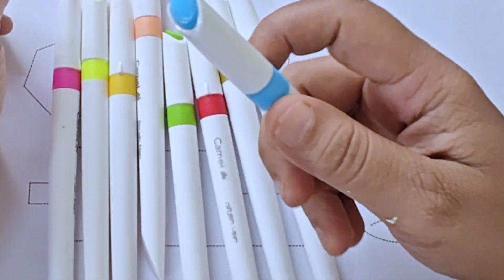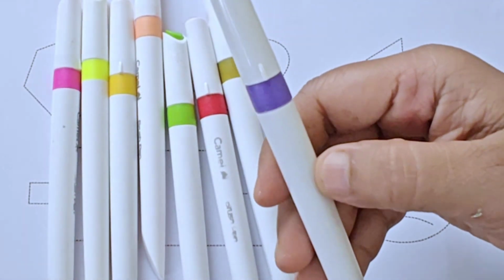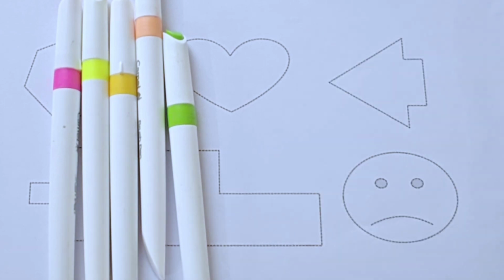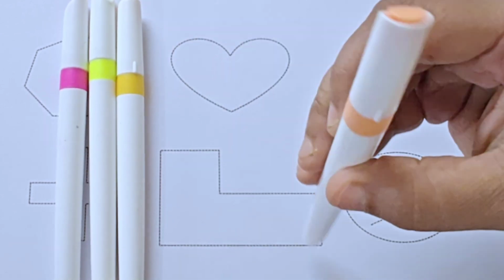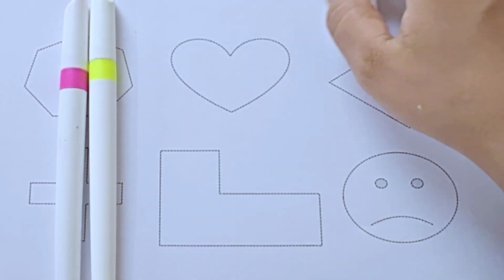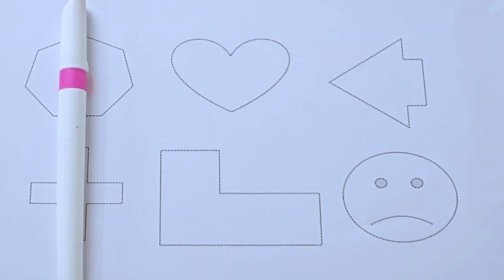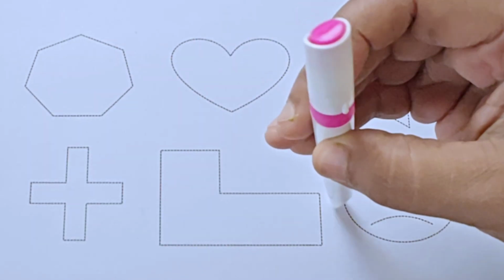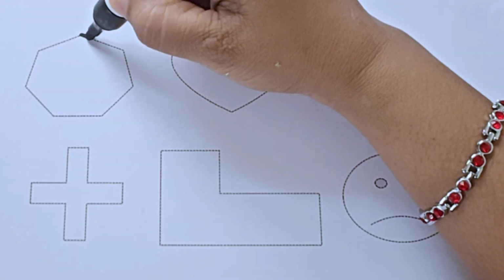Learn colors learn to draw 2d shapes for kids and toddlers | Shapes,abc song, preschool learning#6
Learn colors, learn to draw 2d shapes for kids and toddlers | Shapes, abc song, preschool learning

🌟 Get ready for an exciting art adventure with Shapes Drawing For Kids tutorial! 🎨 Let your little ones unleash their creativity as they learn to draw easy and fun shapes like circles, squares, triangles, and more. 🖍️ This educational and entertaining video is perfect for children to develop their fine motor skills and spark their imagination. 🔥 Watch as vibrant colors come to life on paper and see their artistic abilities flourish with each stroke. 💫 Join us on this captivating journey of shapes and watch your kids' love for art soar to new heights! ShapesDrawing ArtForKids LearningFun 🌈

Pentagon
triangle
heart
circle.
square
oval
star
rhombus

learn shapes
learn colors
2d shapes for kids
shapes drawing